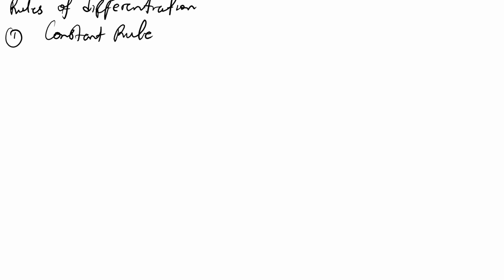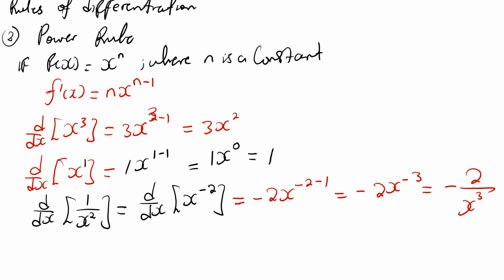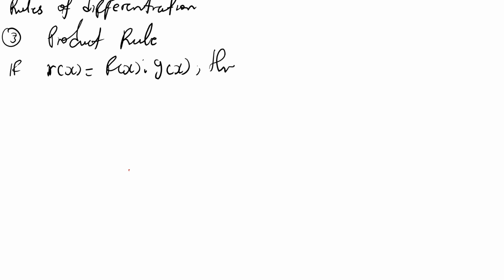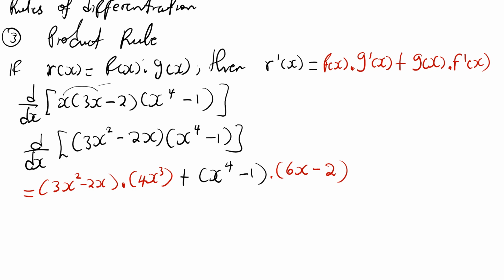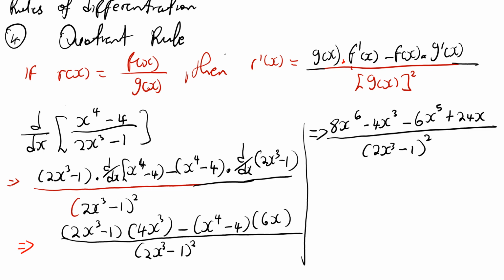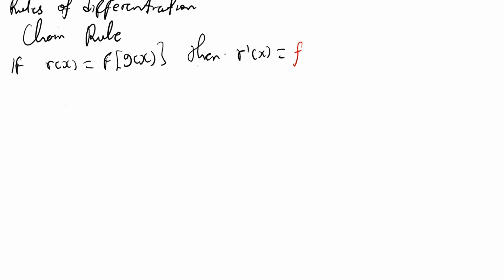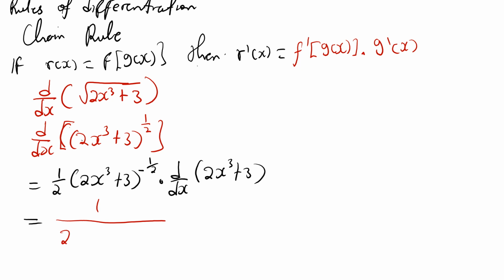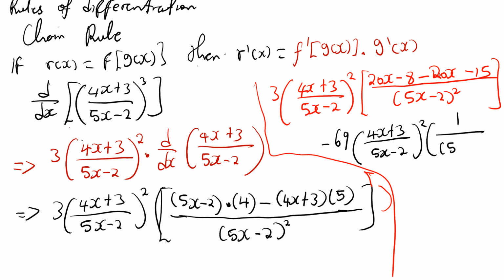Derivatives of polynomial functions - Chain Rule, product & Quotient Rule